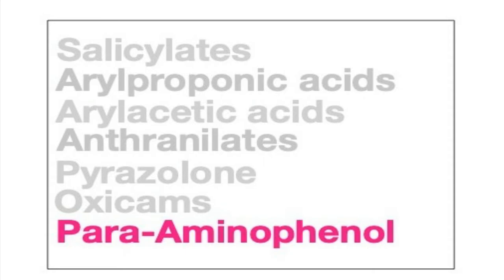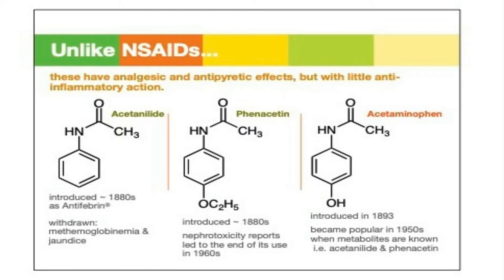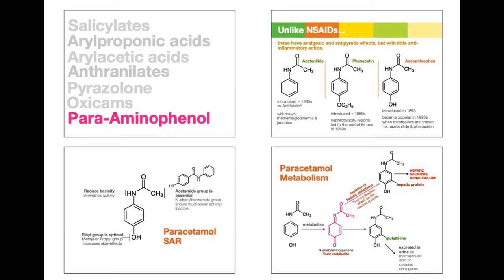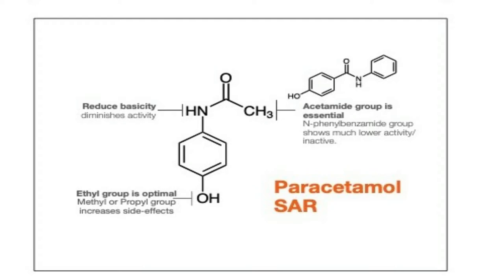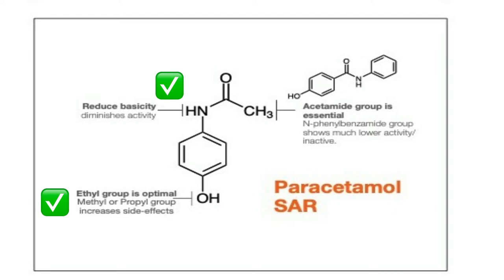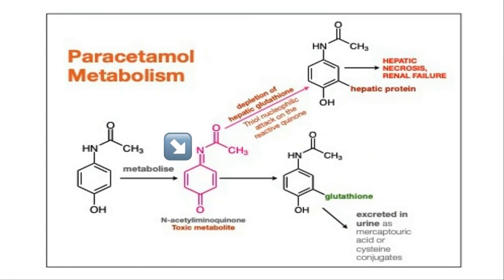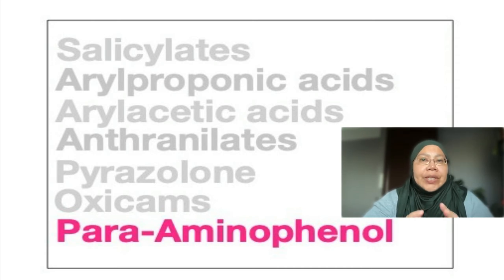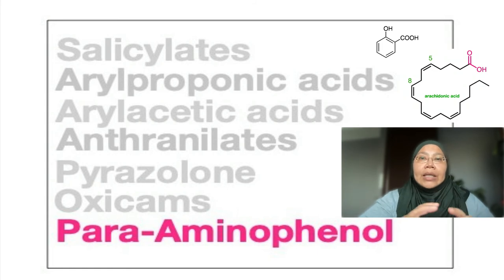06 Paracetamol - 5 Minute MedChem - Edited in 2021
This video lecture on Paracetamol was made in 2016 and further edited in 2021.